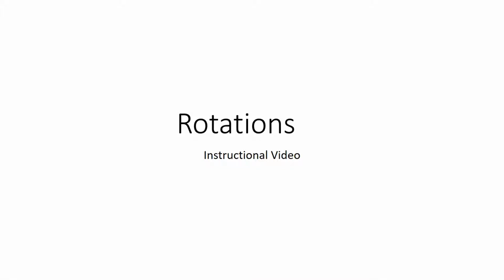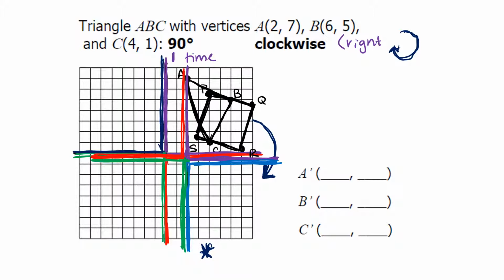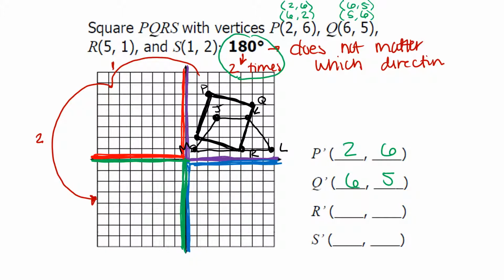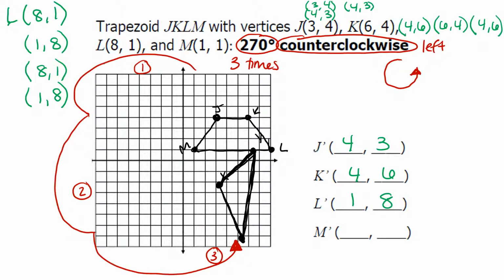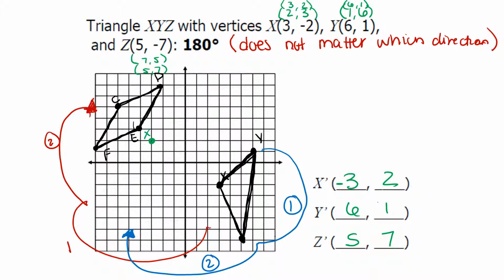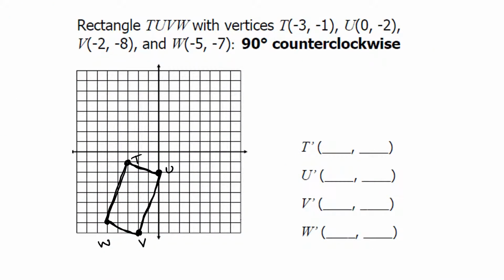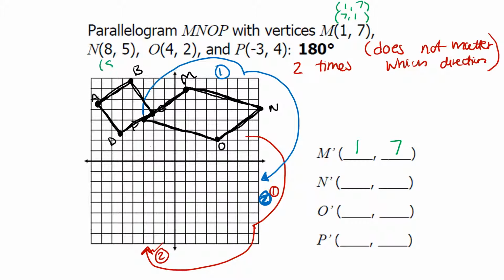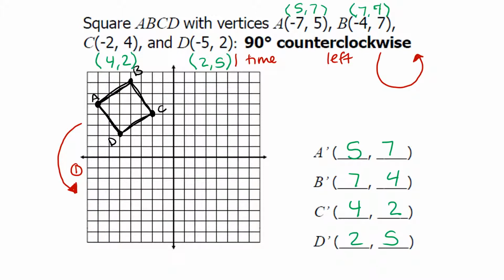Rotations Instructional Video